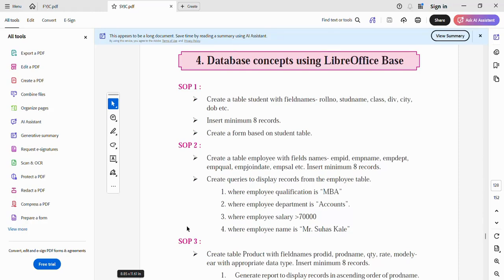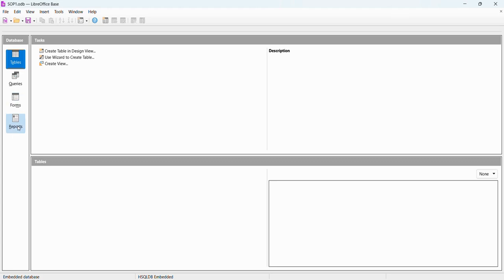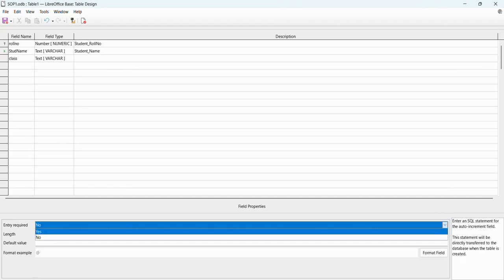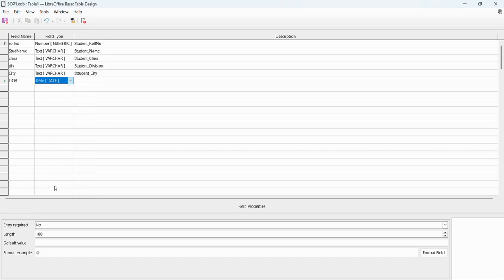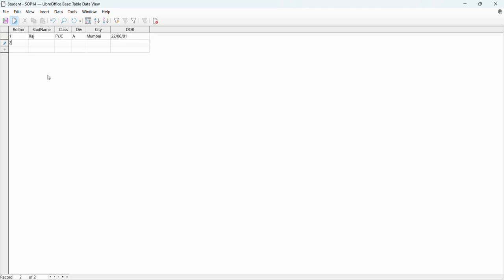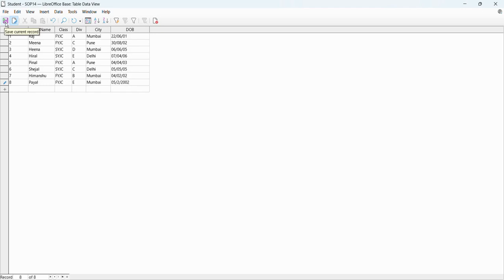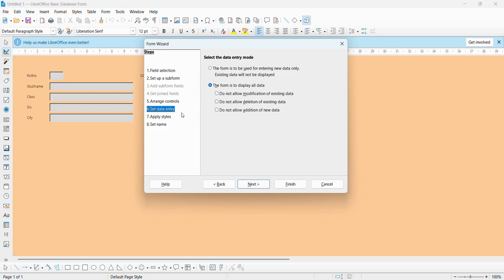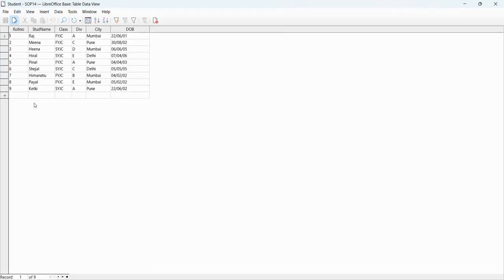SOP1 LibreOffice Base Practical | Creating Student Table & Form |Class 12 Database LibreOffice Base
In this tutorial, you'll learn how to create a database in LibreOffice Base, how to create a table, insert records, and design forms to display data

LibreOfficeBase Database DBMS Class12__IT_Commerce LibreOfficeBase DatabaseManagementSystem Class12Practical the table.